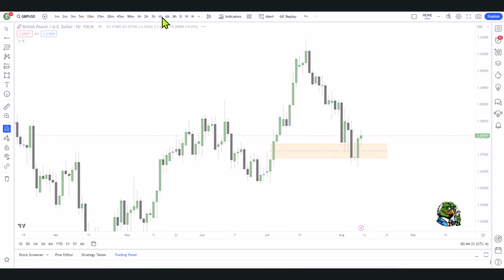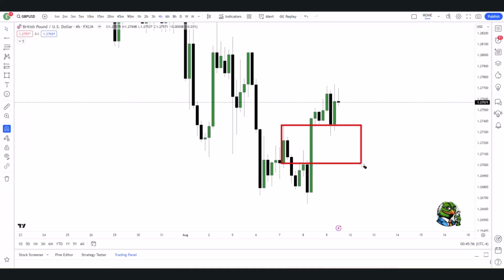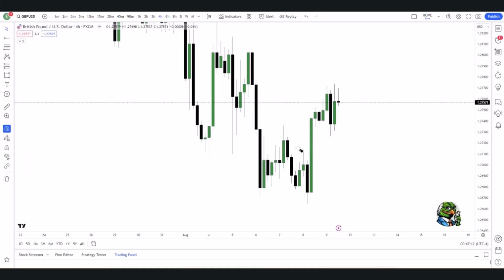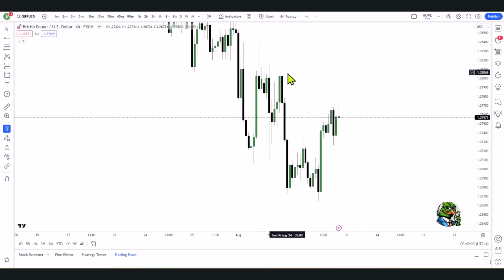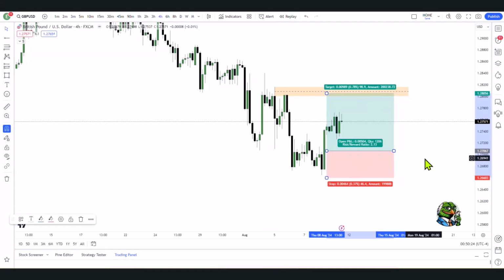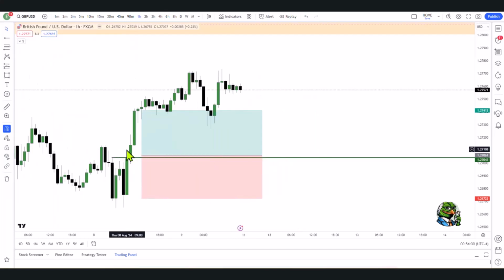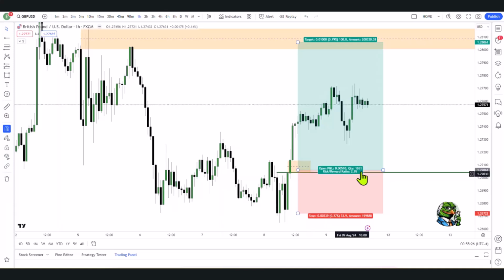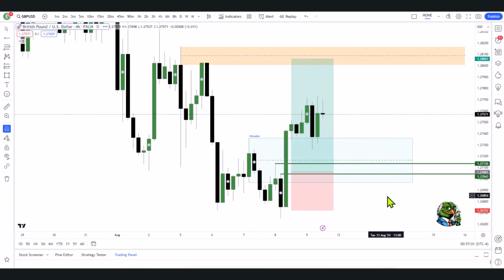Pound at a Turning Point? ICT Charter Student Reveals What's Next For GBPUSD - 9 August 2024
DO NOT TRADE THIS SETUP. FOR YOUR STUDY ONLY!